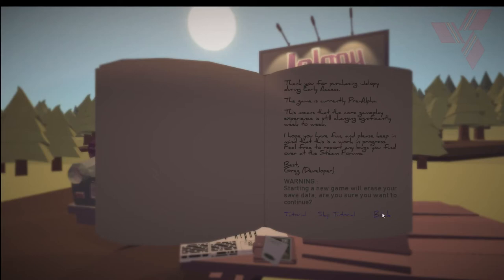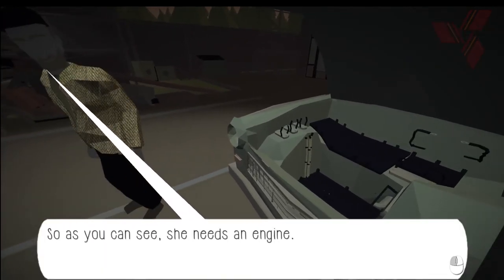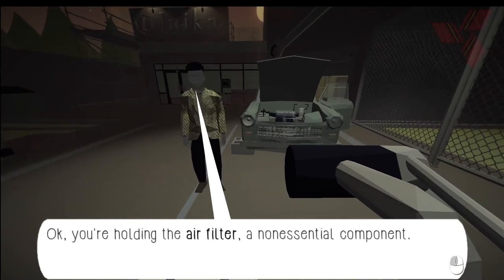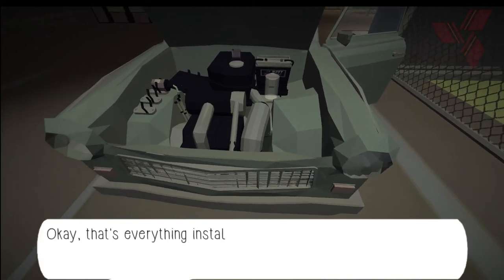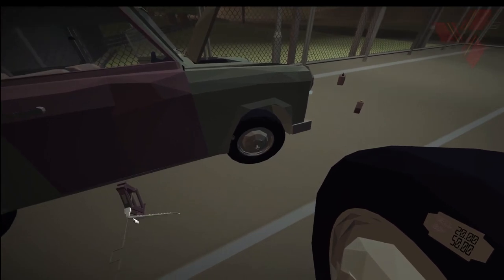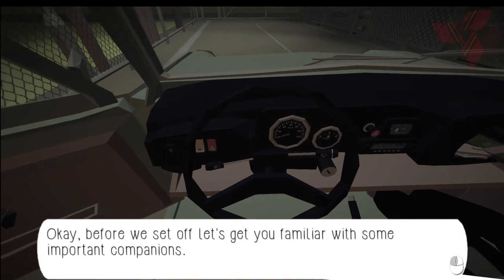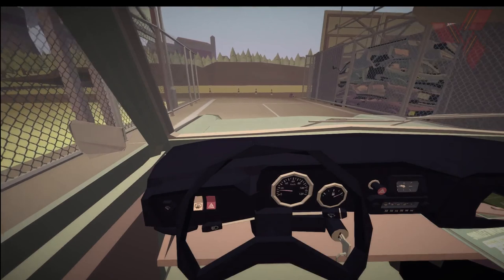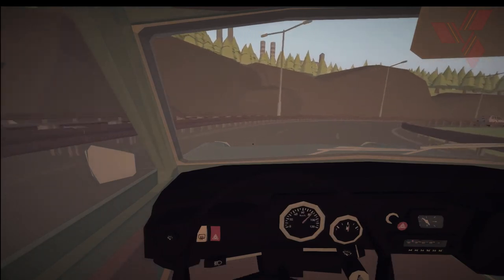UNCLE TROTSKY | Jalopy #1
Welcome to Jalopy, a game where the cursor is all over the damn place...